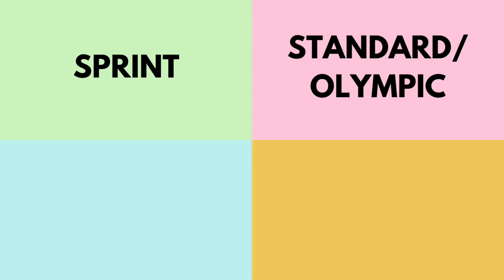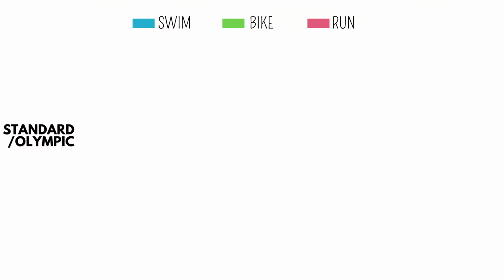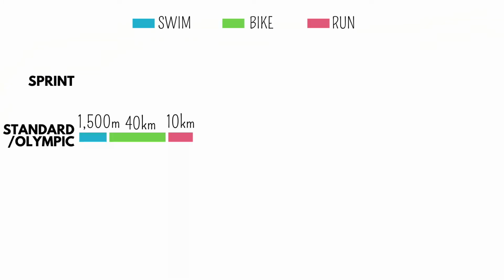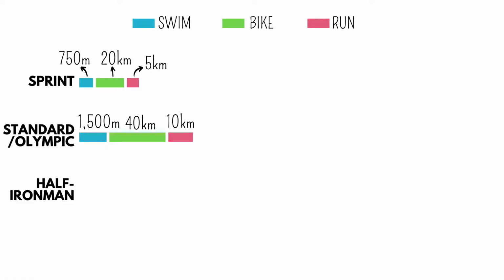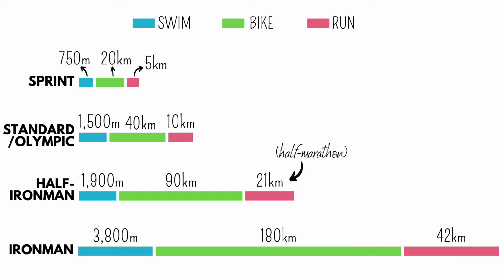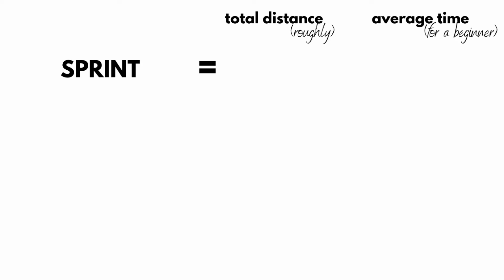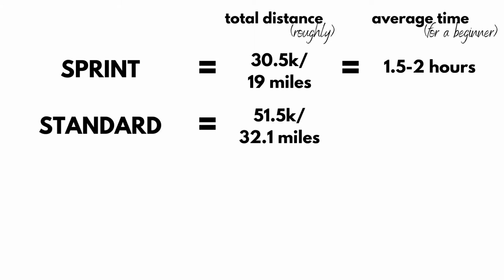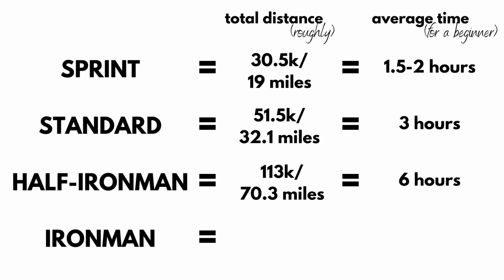Triathlon distances explained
How far is a sprint distance triathlon? How long does an ironman triathlon take?

If you're wondering what the different distances of triathlon are, this is the place to be. There isn't just one type of triathlon – there are four main distances and all are explained here (mainly in kms, though miles and time are covered towards the end).

You can read more about triathlon distances on my